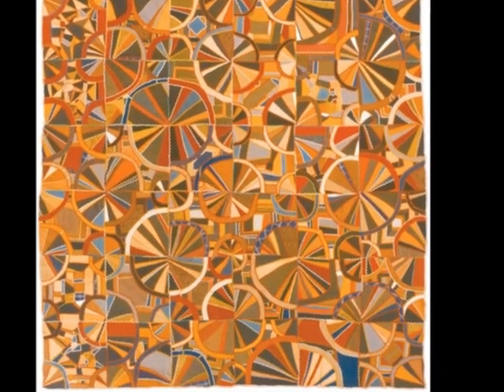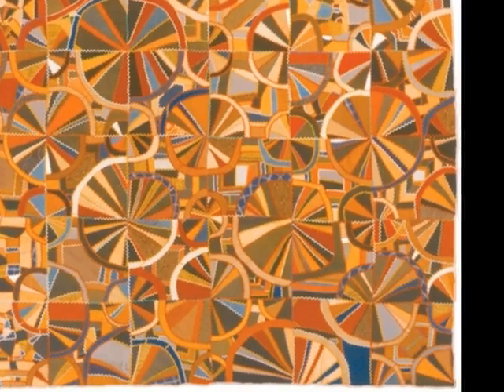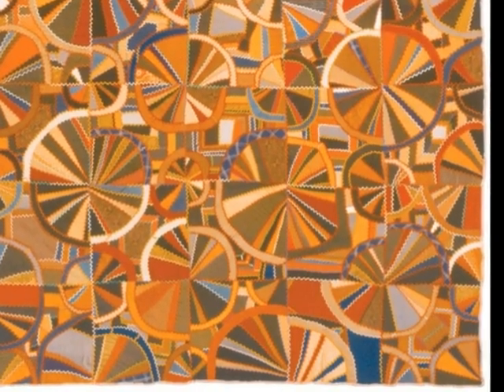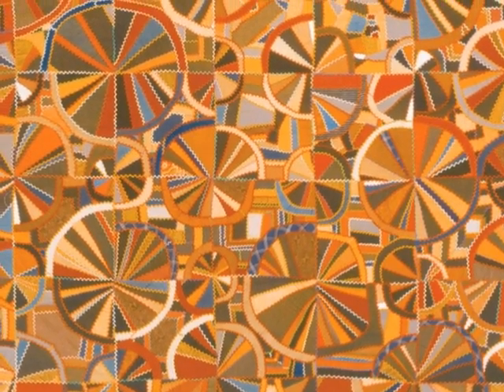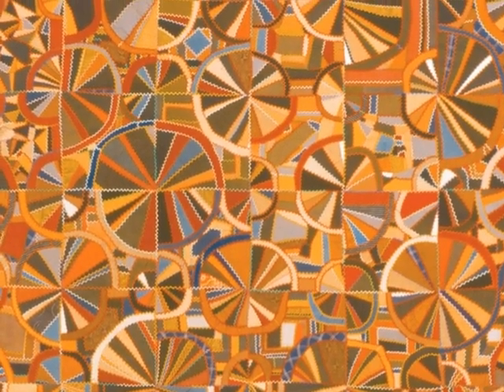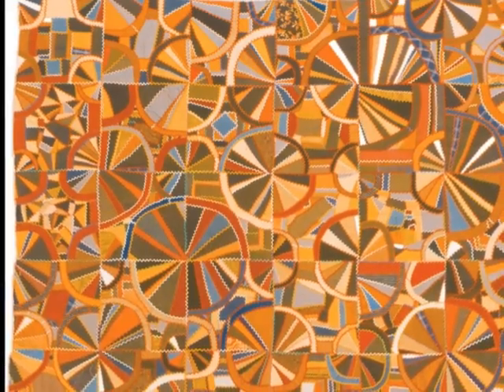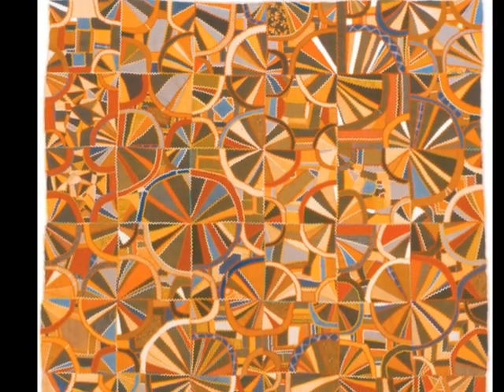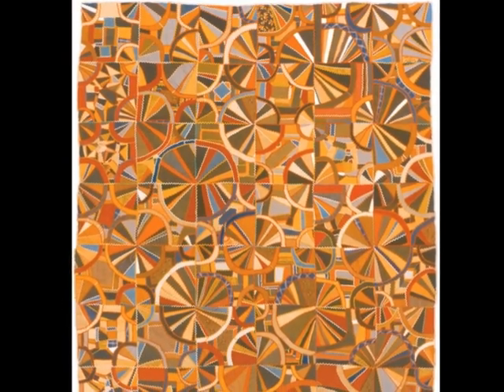Virtual Art Gallery: Grandmother's Quilt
Students gathered information and inspiration from the Picturing America Website, which is part of the National Endowment of the Humanities. Images for these podcast movies were also gathered from the Picturing America site. The project was funded with a grant.